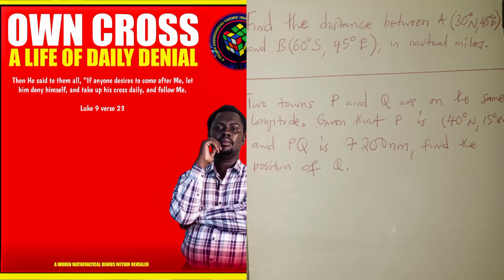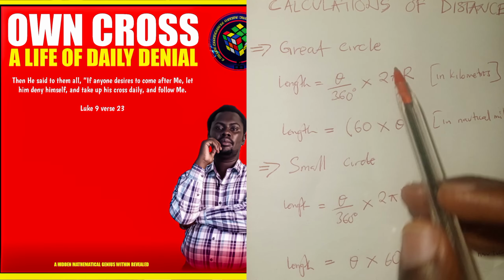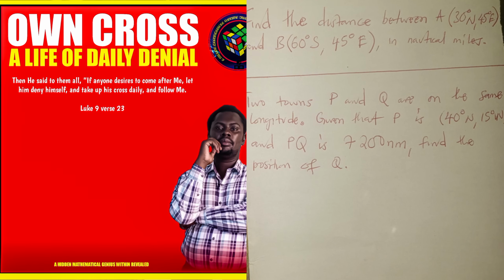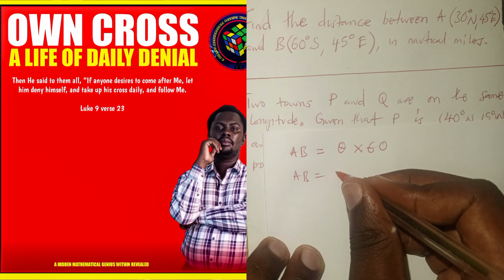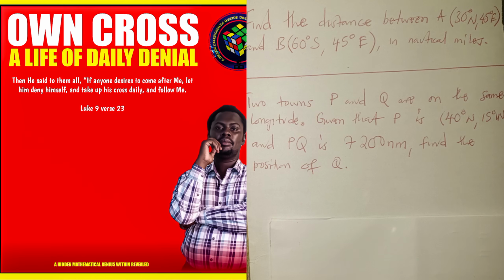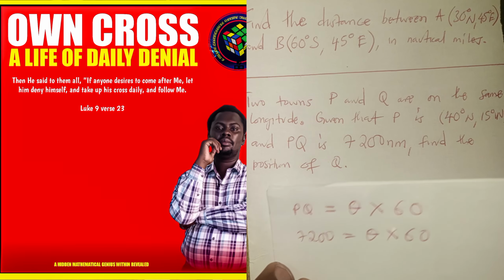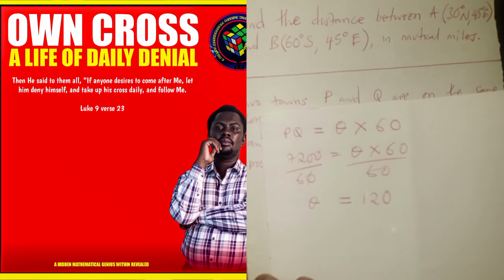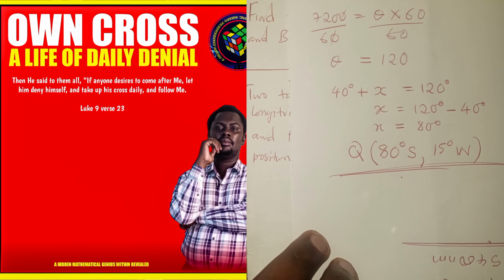EARTH GEOMETRY (Distance calculations)